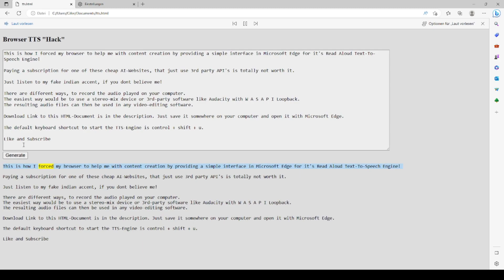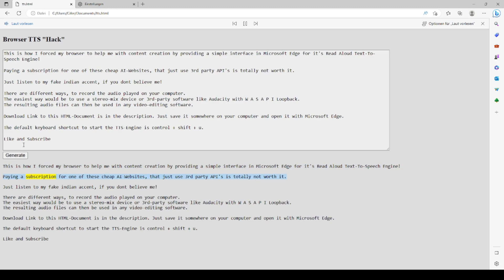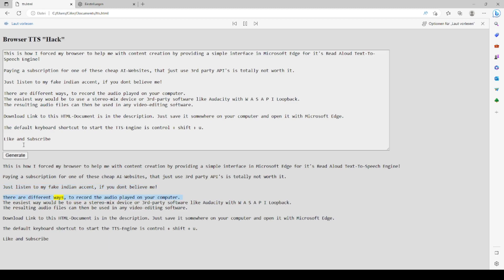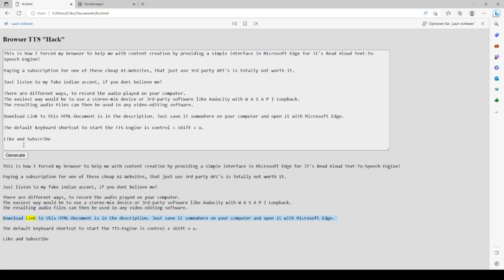Using MS Edge TTS-Engine for content creation!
A very simple html page I wrote that helps me with content creating by leveraging MS Edge TTS-Engine.